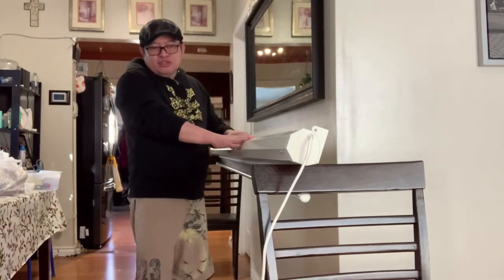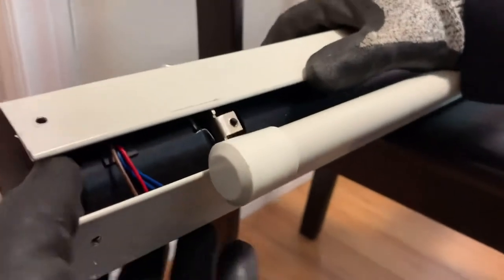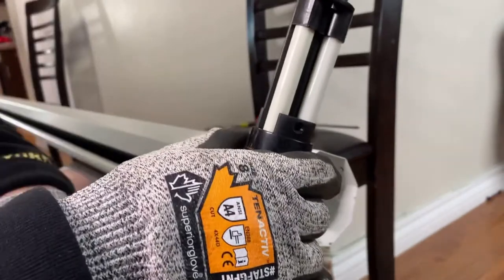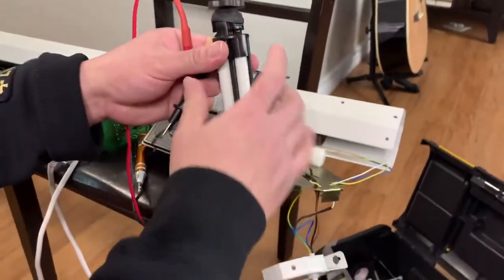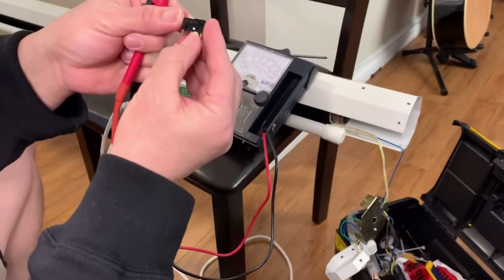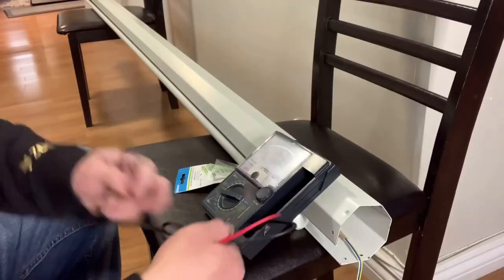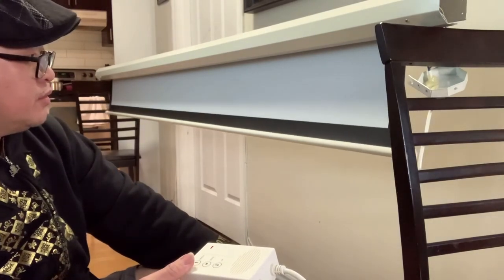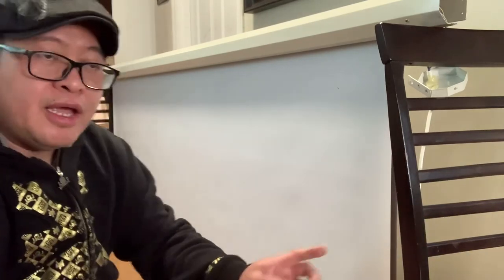How to repaire motorized projector screen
IMPORTANT SAFETY INFORMATION PLEASE READ CAREFULLY: This video is for intertaiment purposes only. The content of the video not  to promote any product . Any installation for high voltage must be assisted with the certified electrician to prevent serious injury.